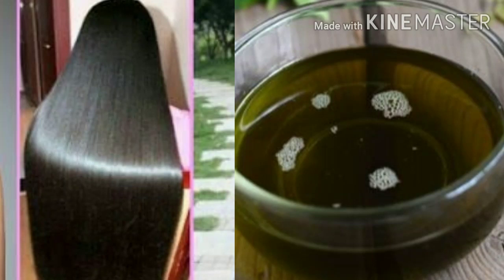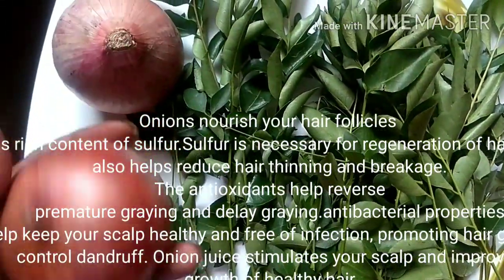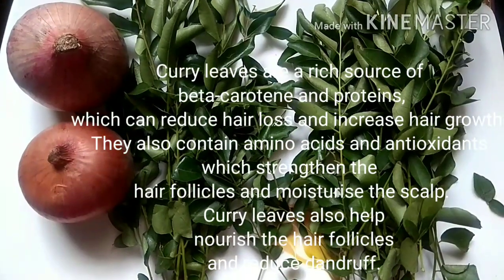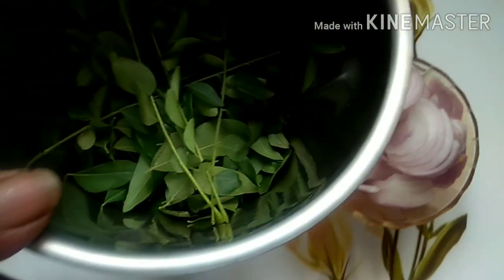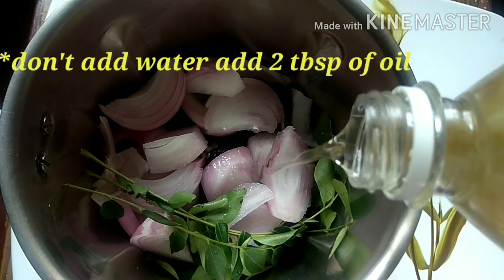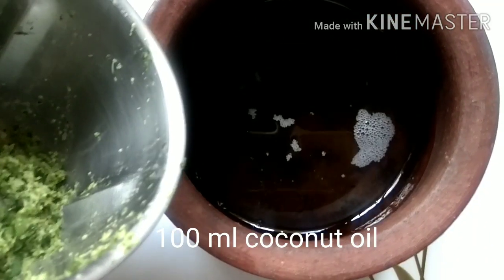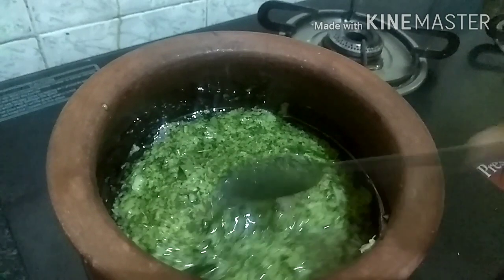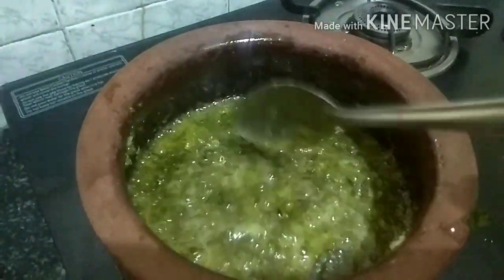BEST HAIR OIL FOR FAST HAIR GROWTH | MIRACLE HAIR OIL FROM GREEN PASTE|stops hair fall and dandruff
Basic ingredients.
1 bunch curry leaves
1 onion
100 ml coconut oil.

Onion juice helps improve hair growth by boosting the level of an antioxidant enzyme catalase. This enzyme helps decompose hydrogen peroxide, optimizing the hair growth cycle.
It helps nourish your hair follicles with its rich content of sulfur. Sulfur is essential for the regeneration of your hair follicles.
The rich sulfur content also helps minimize hair thinning and breakage.
The antioxidants help reverse premature graying and delay graying.
Onion’s rich antibacterial properties help keep your scalp healthy and free of infection, promoting unhindered hair growth. These same properties also help control dandruff.
Onion juice stimulates your scalp and improves the circulation of blood, resulting in it follicles that are well-nourished.
Onion juice helps in effectively optimizing hair growth cycle due to the presence of plenty of antioxidants which particularly works for boosting the functioning of certain enzymes that work together in preventing hair fall.

Curry leaves are a rich source of beta-carotene and proteins,which can reduce hair loss and increase hair growth. They also contain amino acids and antioxidants which strengthen the hair follicles and moisturise the scalp. Curry leaves also help remove the dead hair follicles, which can be the reason behind dandruff
A good hair day can really lighten up your mood. But what if your whole life is one bad hair day? Hair problems like dandruff, hair fall and dullness can make you resort to any and every home remedy to get your hair back to health. Do you see a plant of curry leaves in your backyard? Well, what if we told you that the plant is the solution to all your hair problems? No kidding! Curry leaves benefits your hair in more than one way and helps you get rid of common hair woes naturally. How? That’s exactly what we are going to talk about here today.

Curry leaves are full of health and beauty benefits and they can do wonders for your hair. They are a well-known home remedy, and a very effective one, to improve and maintain the health of your hair. From an itchy scalp to grey hair and from hair loss to dullness, it can fight it all and help you get the hair of your dreams.

We have rounded up some benefits of curry leaves and how you can use it to deal with four of the most common hair problems. Take a look at the benefits of curry leaves for hair and help keep your hair healthy and naturally gorgeous

Hair fall, thin hair and stagnant hair growth can be really annoying. If you are struggling with hair loss or thinning, curry leaves could be your ultimate saviour. Curry leaves are a rich source of protein which is essential for hair growth  and maintaining overall health of your mane. Plus, it has beta-carotene and amino acids which also work at reducing hair loss and help strengthen hair follicles, regenerate dormant follicles and regrow new hair. Curry leaves benefit thin and falling hair and make it visibly fuller and better.

Incorporate curry leaves in your weekly hair care routine to get stronger and longer hair in no time. Make a paste of curry leaves powder and onion juice and add some castor oil to it. Apply this mixture on your hair and rinse after 15 minutes. Follow up with a shampoo and repeat this weekly for healthy and strong hair.
You might have heard from your mom and grandma, of the benefits of curry leaves for greying hair. Well, it has been used as a home remedy for centuries to slow down the ageing clock on your hair. Curry leaves are known to have darkening agents, antioxidants and vitamin B complex which can turn your hair back to your natural colour. It helps restore the natural pigment of your hair and turn your grey hair dark naturally. Plus, they have minerals like iodine, selenium, zinc, and iron which prevent premature greying. So if you are spotting your first greys or dealing with greying of hair, you need to get some of these beneficial curry leaves and use them to get your dark hair back.